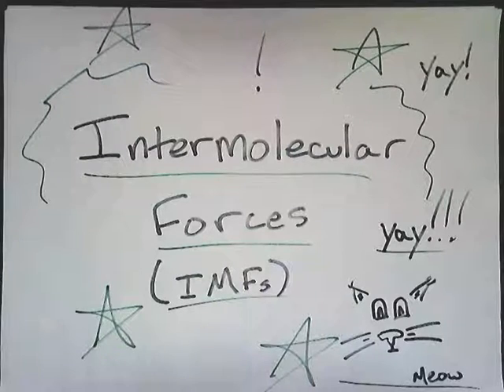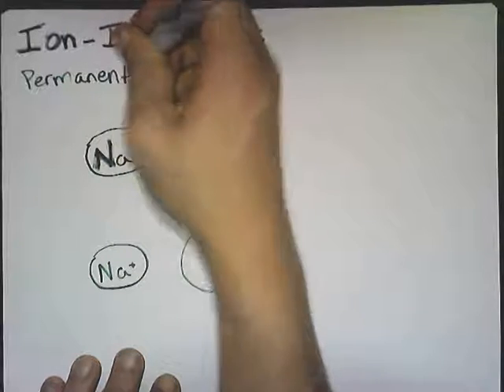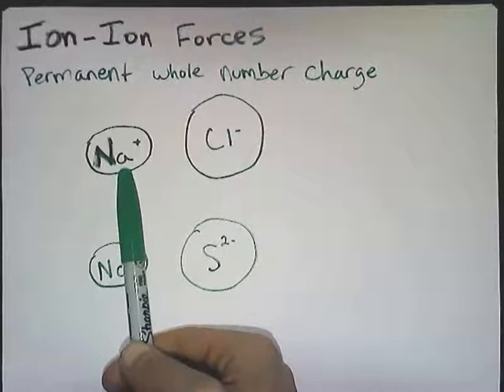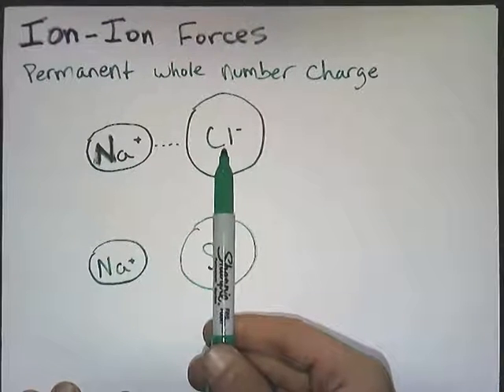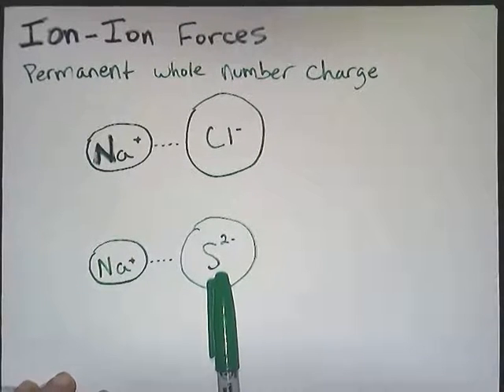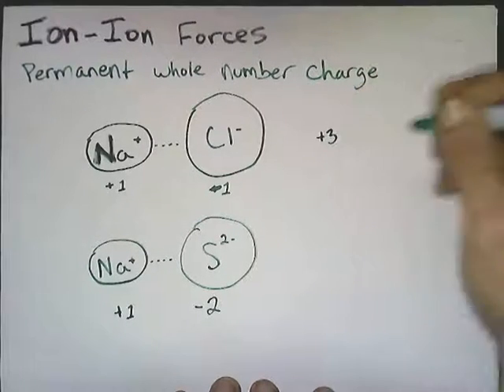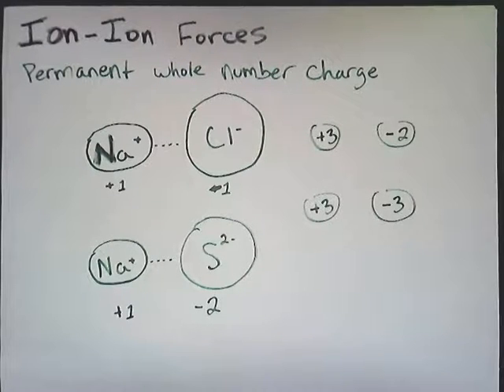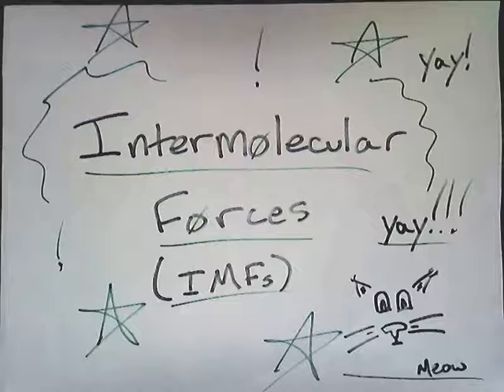Ion-Ion (Intermolecular Forces)